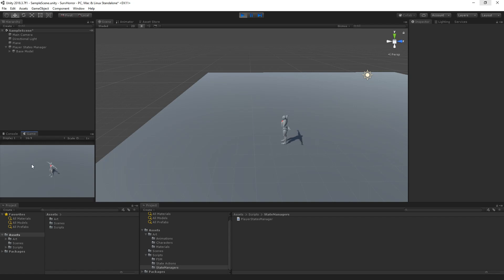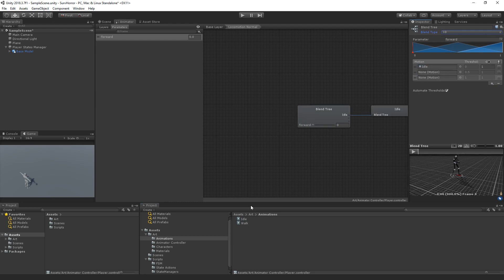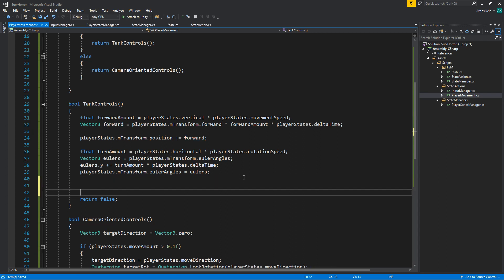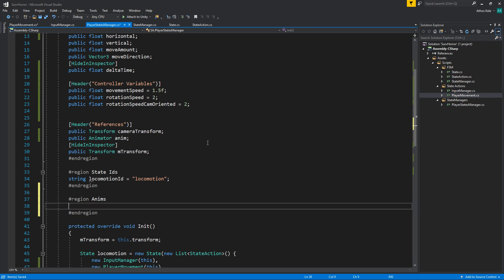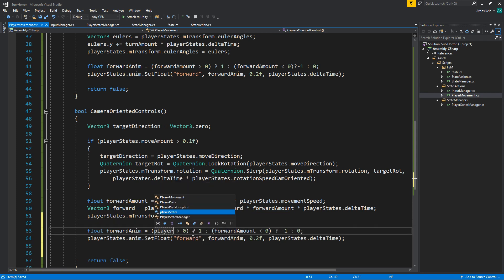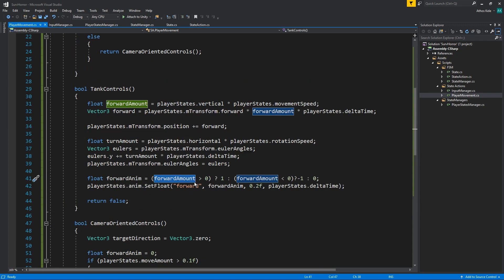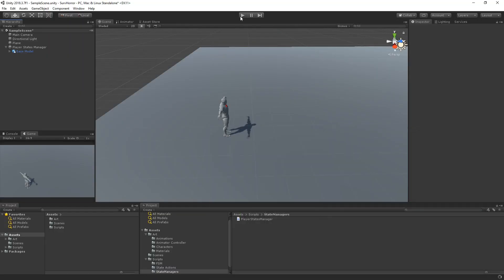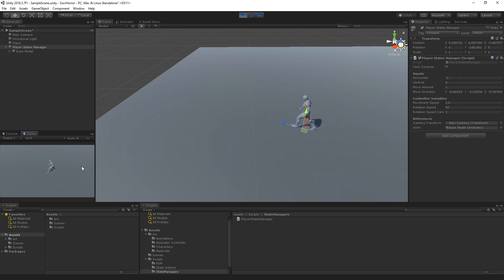Survival Horror Part 3 Animations - Unity Tutorial (Advanced)